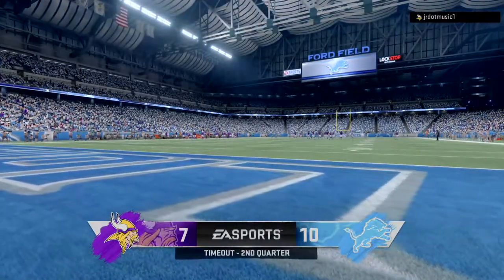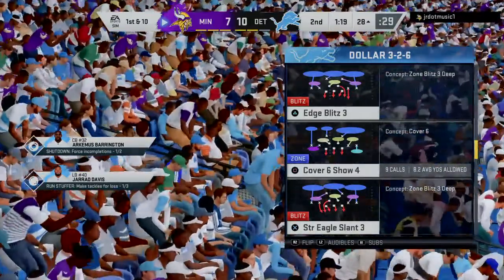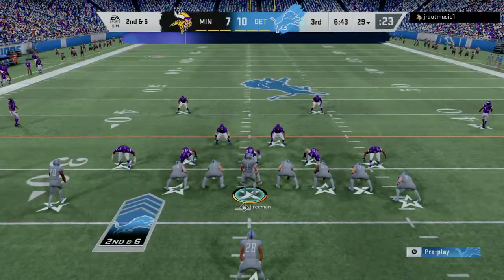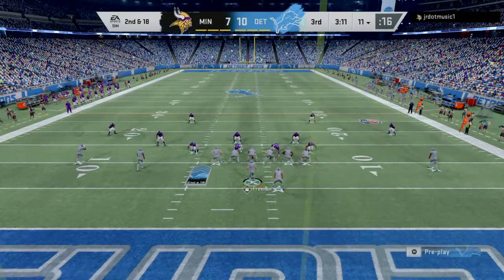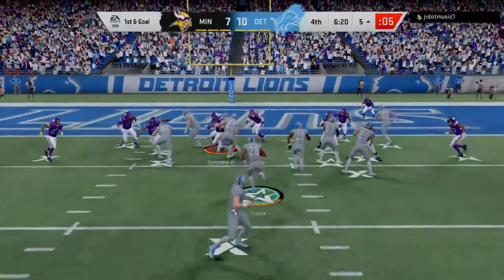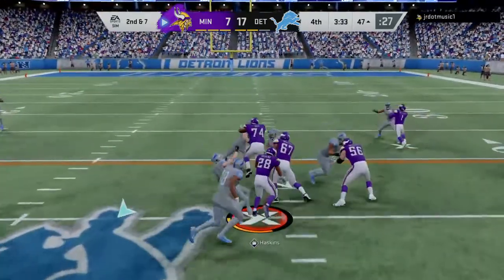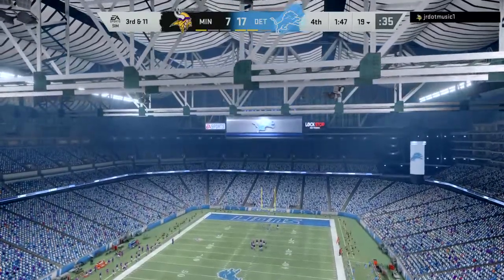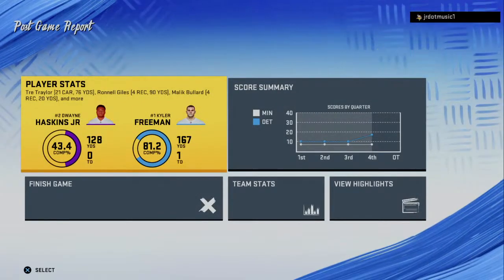COOKIN SPORTS 3.0 RW Vikings